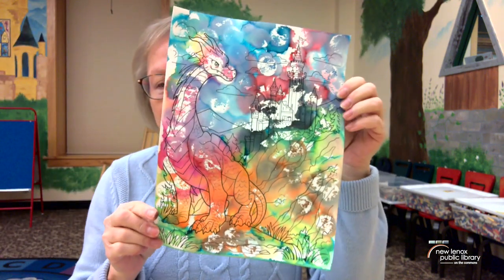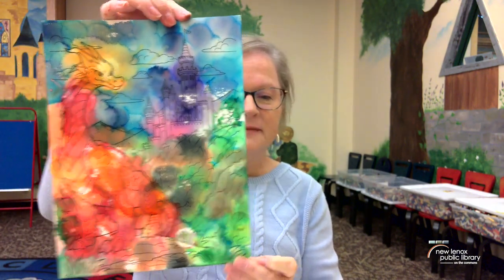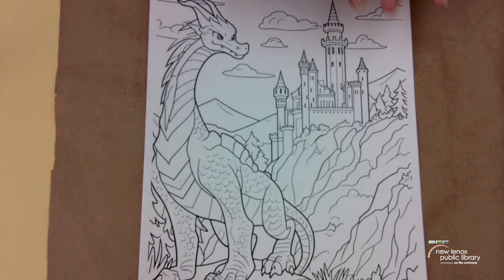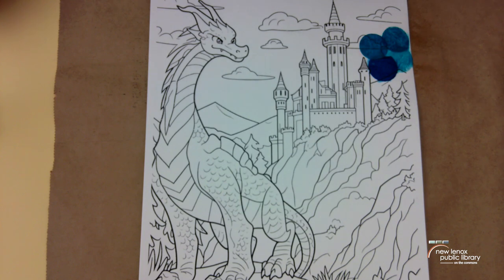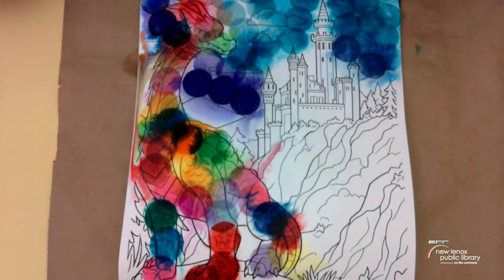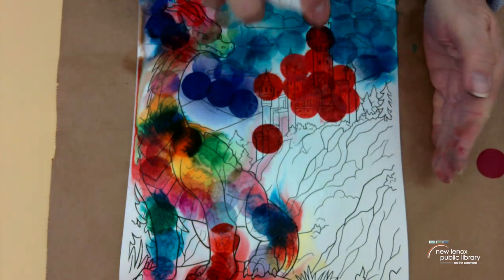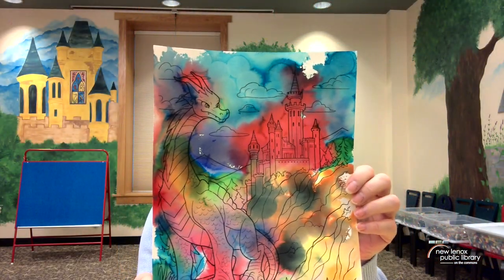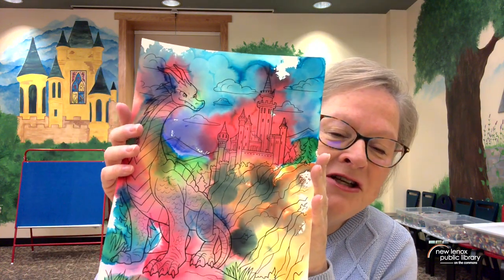Art Club: Bleeding Tissue Paper Art | Castle and Dragon Craft for Kids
Make a dragon and castle come to life with bleeding tissue paper and water!